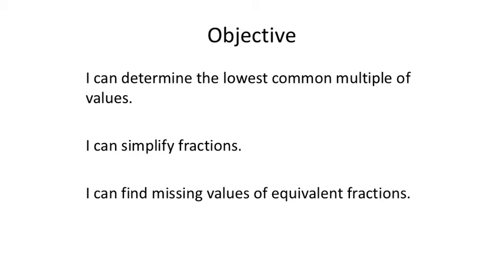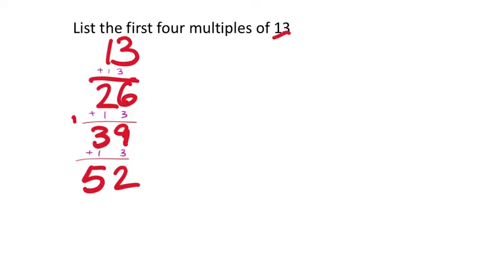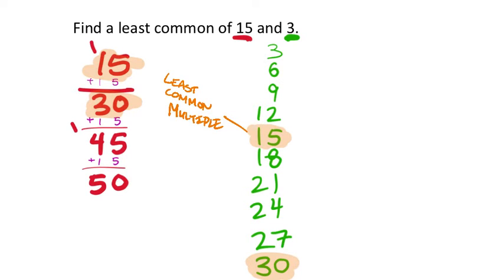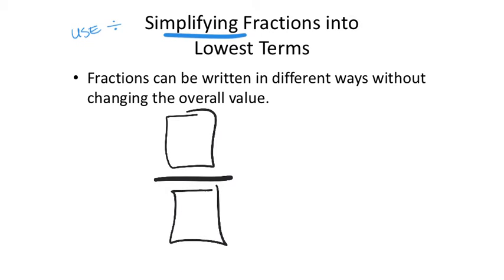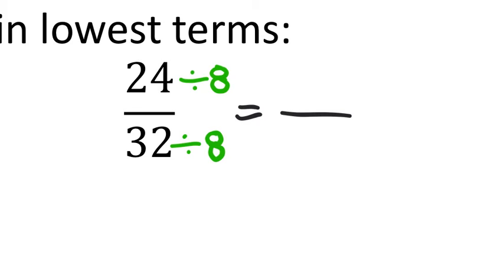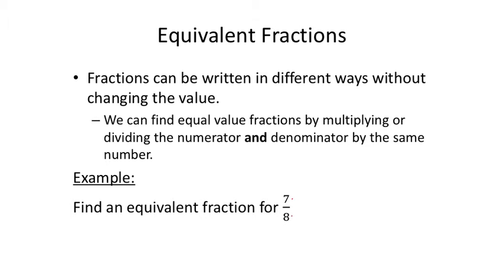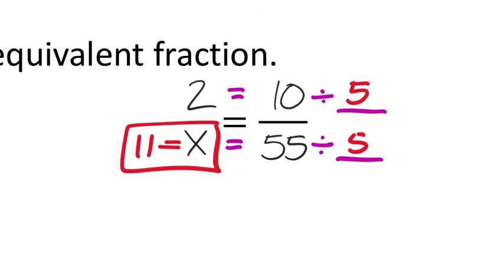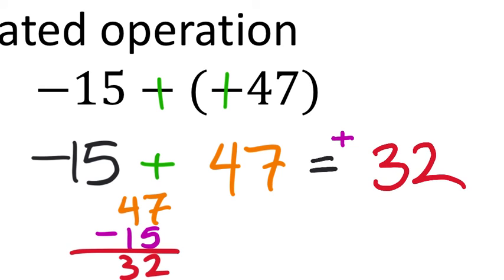Least Common Multiple and Equivalent Fractions (7th Grade Unit 3 Lesson 0)